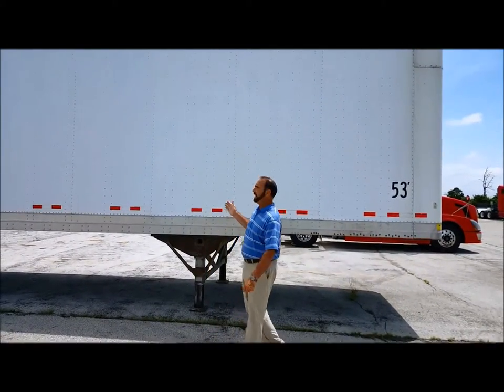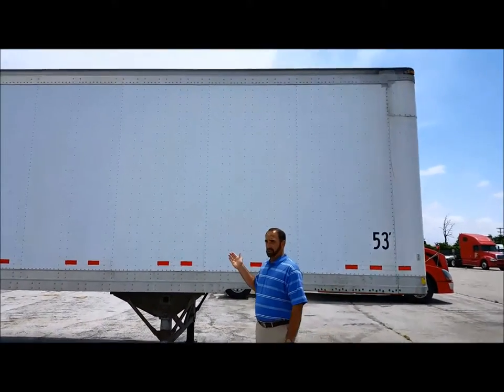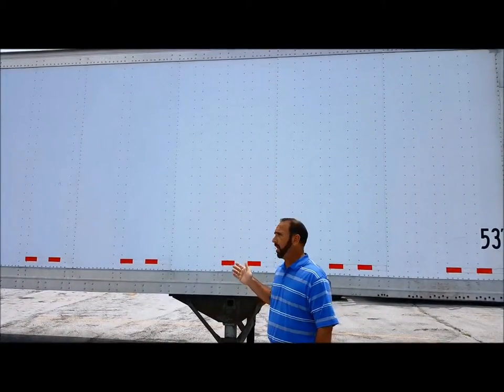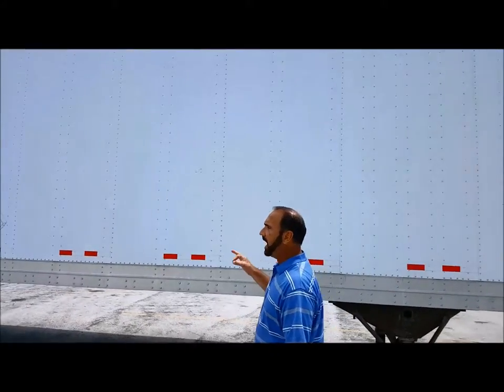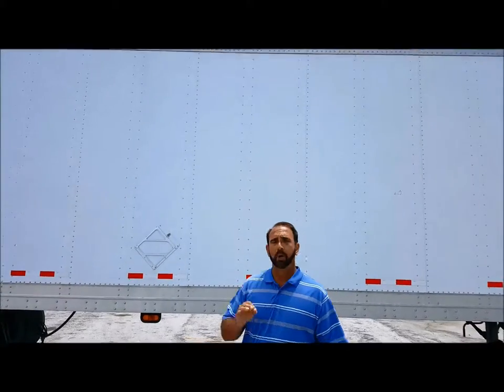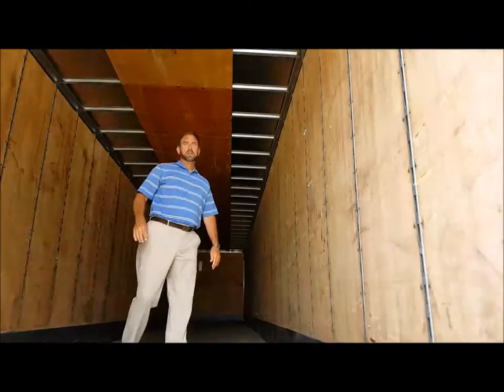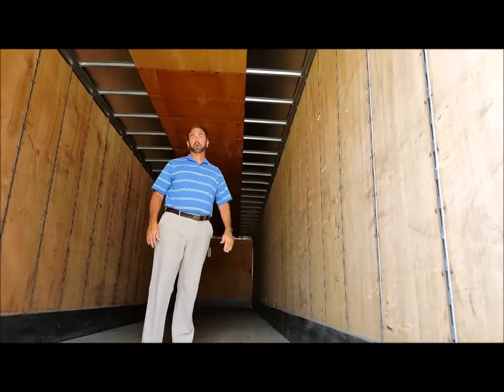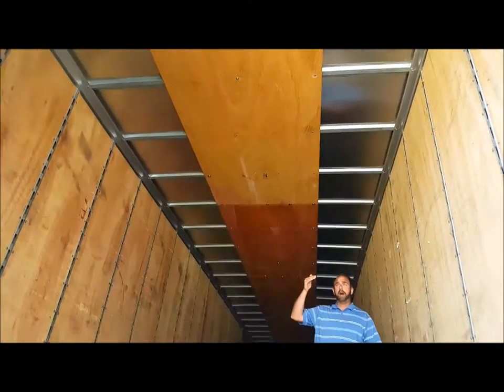2004 Great Dane Trailer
We carry all makes and models of used heavy-duty semi trucks for sale. Our wide variety and selection includes Volvo, Mack and more. From day cabs to conventional long haul sleepers.

Visit us at our St. Louis, MO location or any of our other branches across the US and Canada: Atlanta, GA. Chicago, IL. Cincinnati, OH. Dallas, TX. Fontana, CA. Houston, TX. Jacksonville, FL. Kansas City, MO. Minneapolis, MN. Newark, NJ. Philadelphia, PA. Phoenix, AZ. San Antonio, TX. Springfield, MO. . Stockton, CA. Tampa, FL. Toronto, ON.